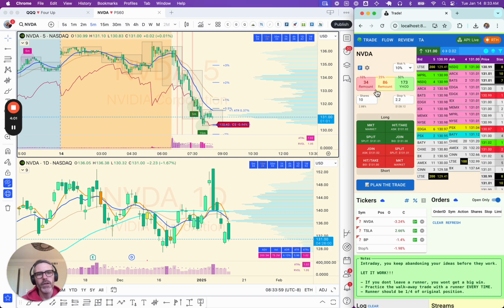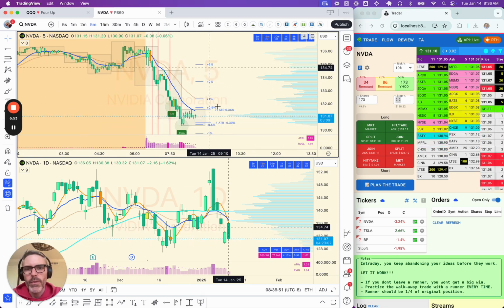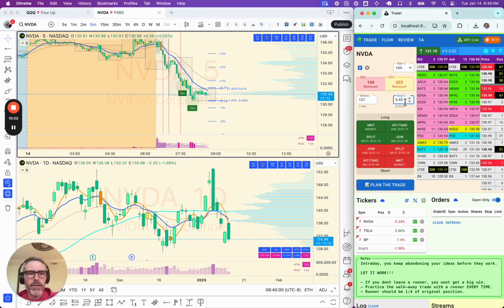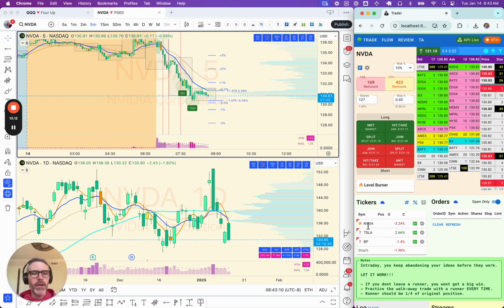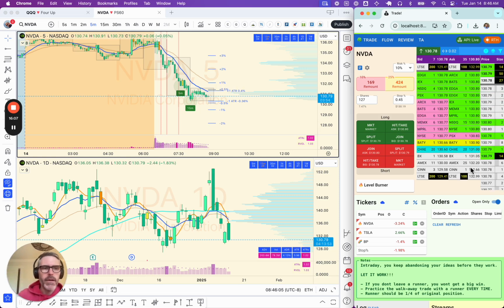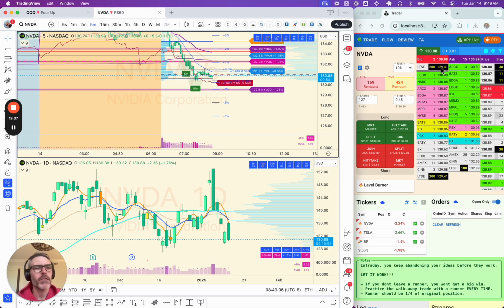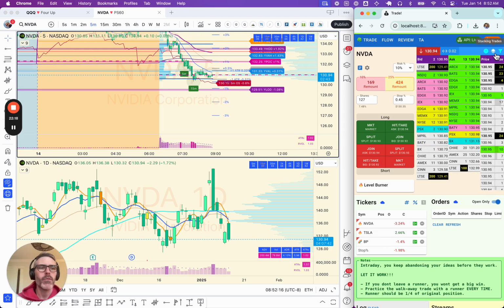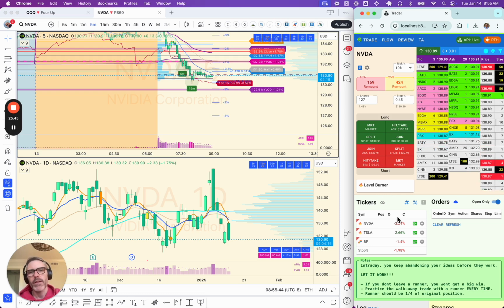Trading with Edge: Part 1 (The App)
A walk-through of the trading application that I've built to give me edge in my trading. I walk through how it began, the key features it has, and how it is continuing to evolve.